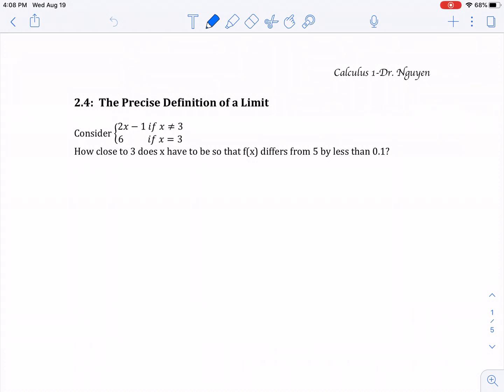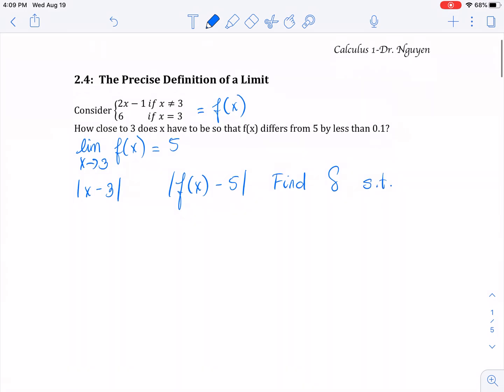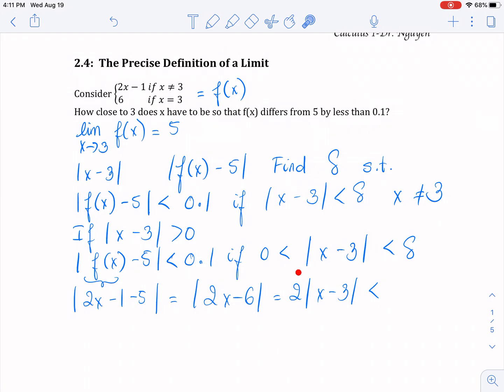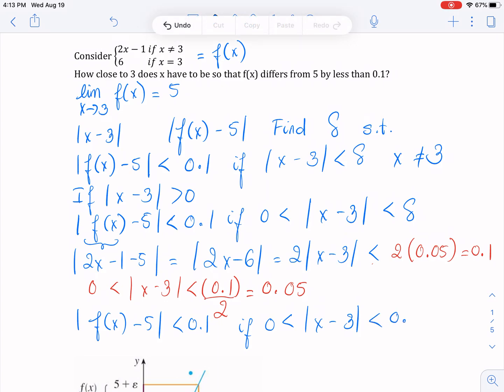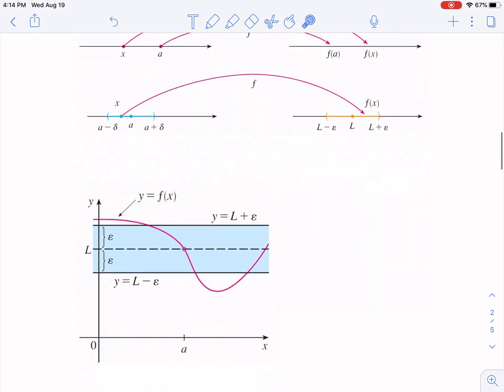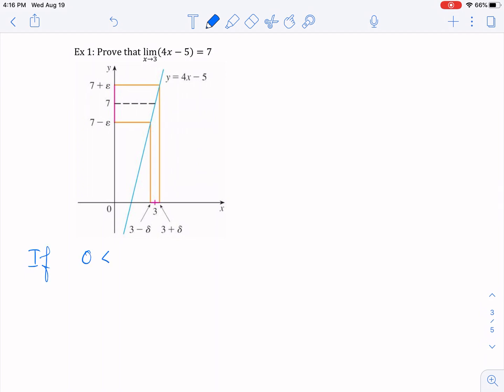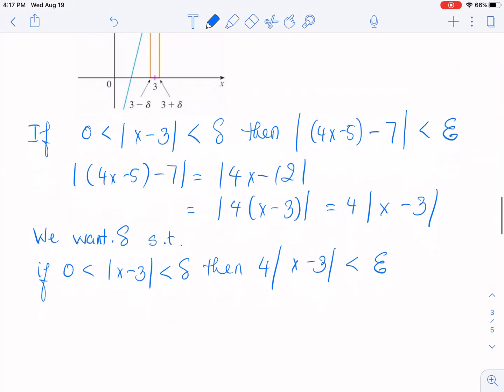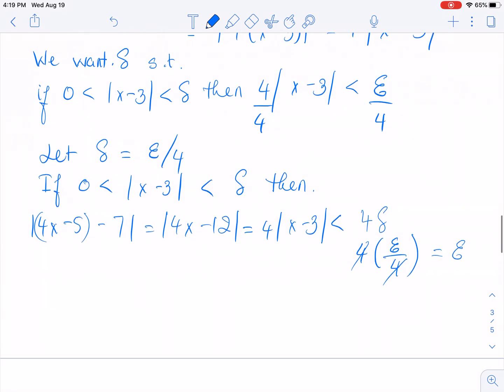Cal 1 Sec 2.4 Part 1 The Precise Definition of Limit